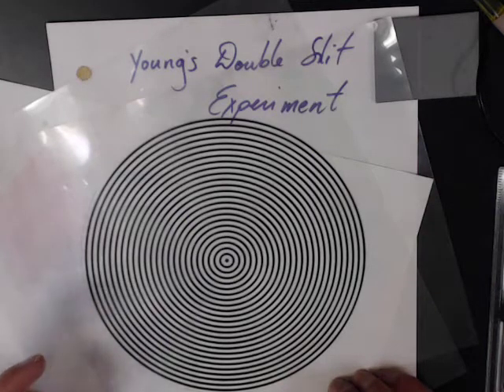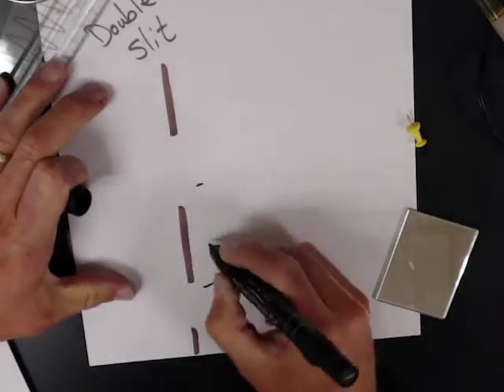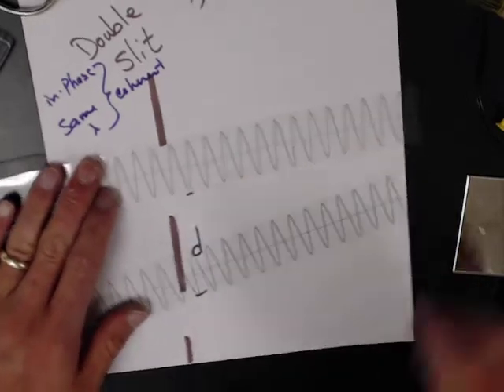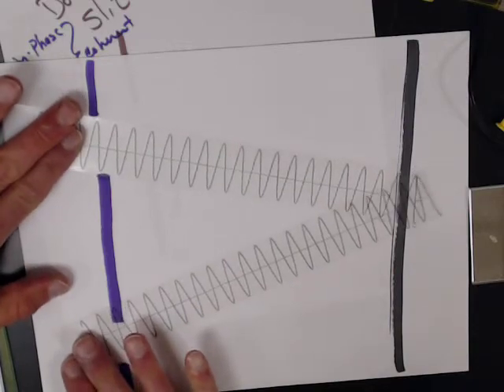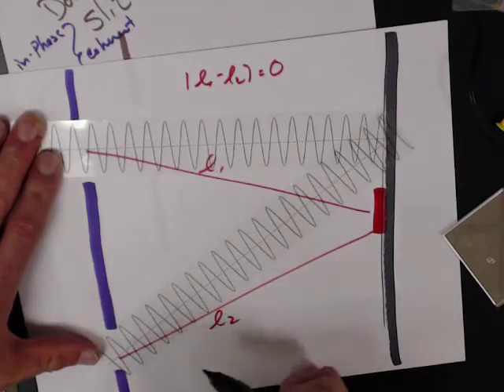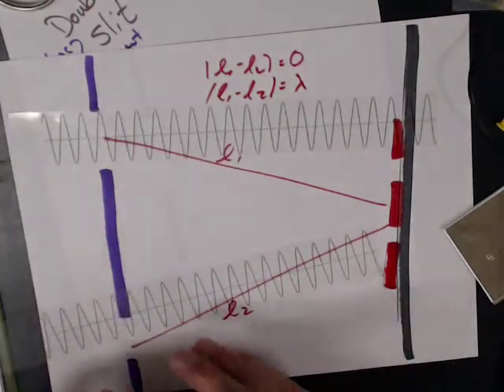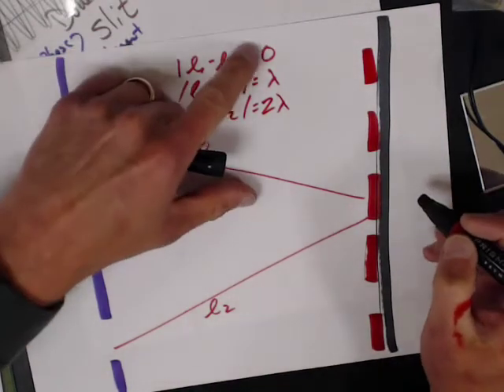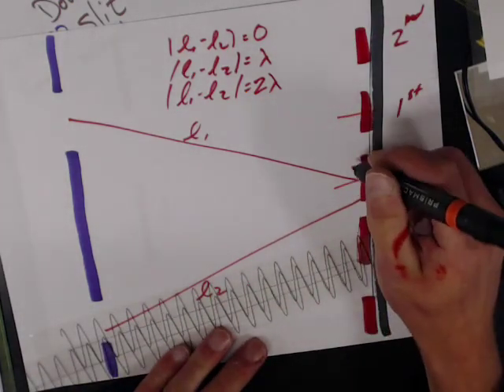AP Physics 2/SAT Physics - Optics - Double Slit Optics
An explanation and demonstration of the effects of Double Slit optics